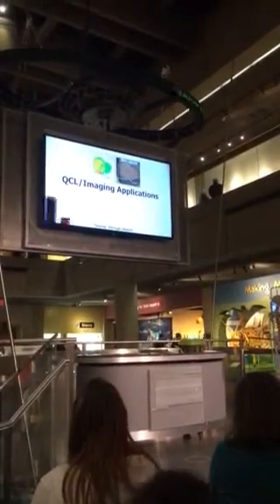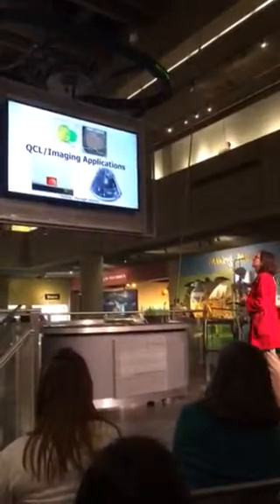Qing Hu at Boston Museum of Science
Presentation of the Terahertz Laser innovation by the MOS in the "Invented Here" program